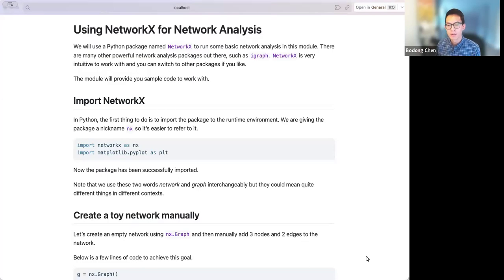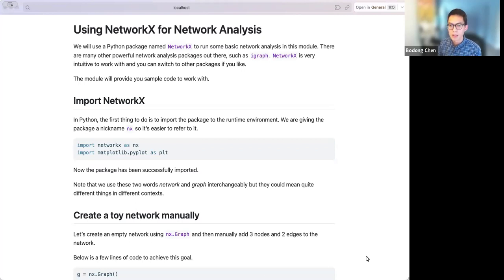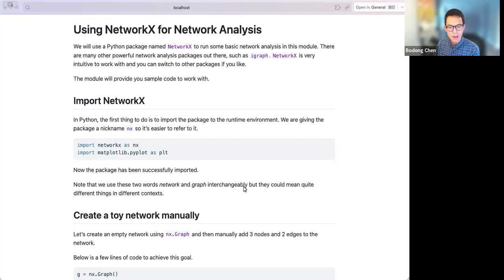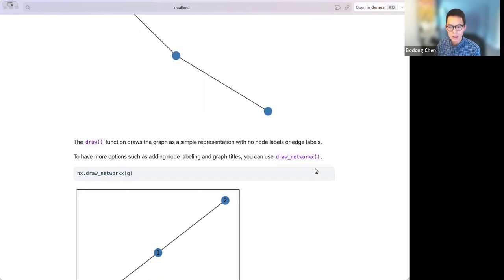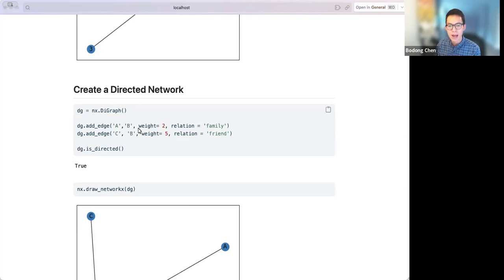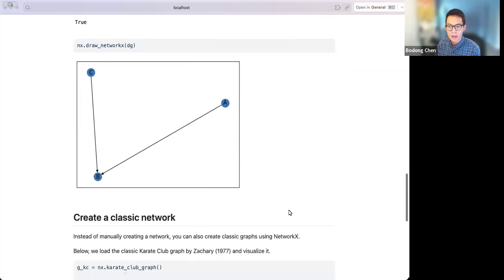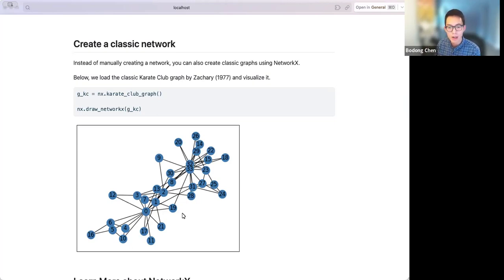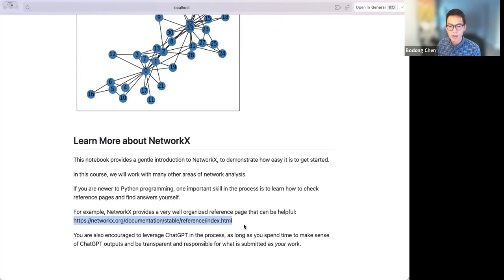Part 2 networkx (Dr. Bodong Chen)